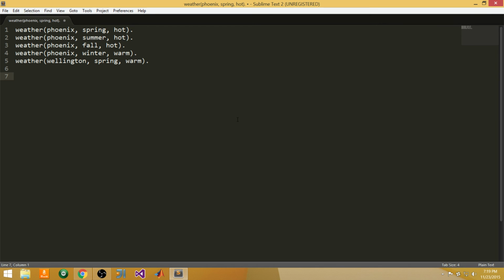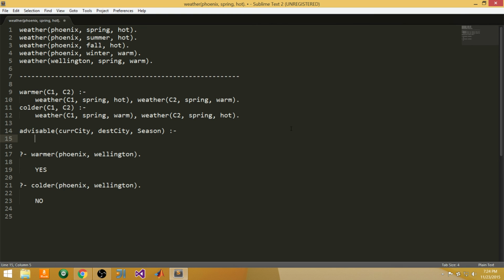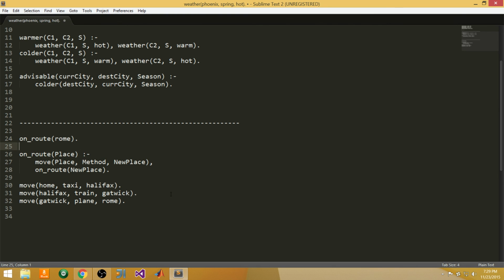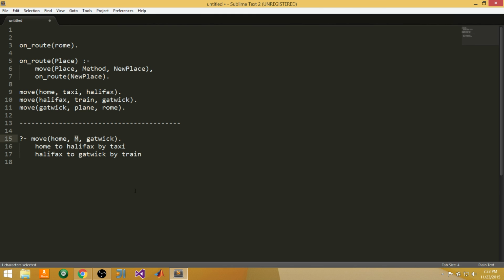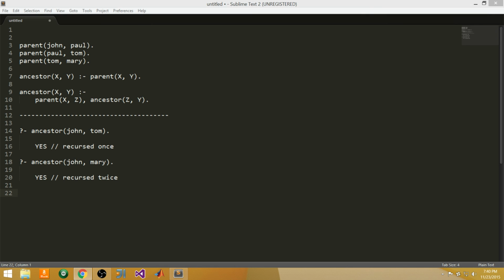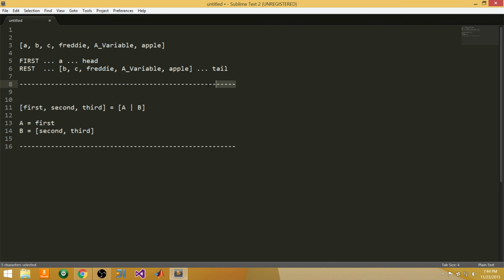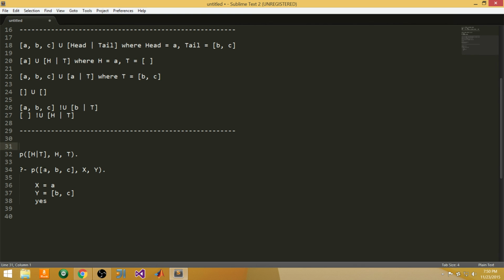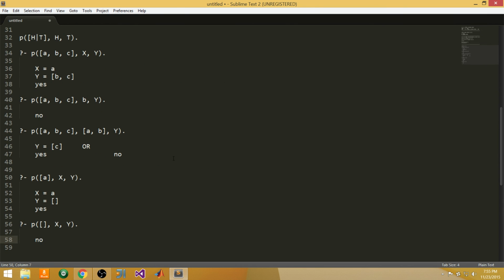240-4: Declarative Programming with Prolog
CSE 240 @ ASU:
Our final programming paradigm takes a look at instruction using facts; it is one step further away from Imperative programming than Scheme. We tell the computer WHAT we want; not HOW we want it. For specific applications, this results in trivial solutions to otherwise complex problems.